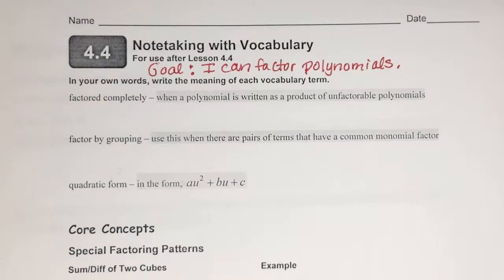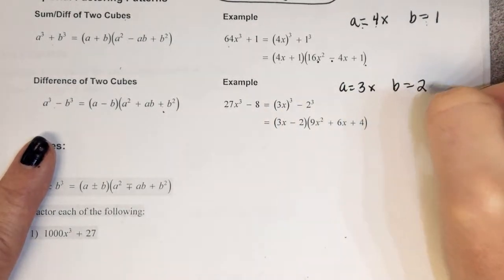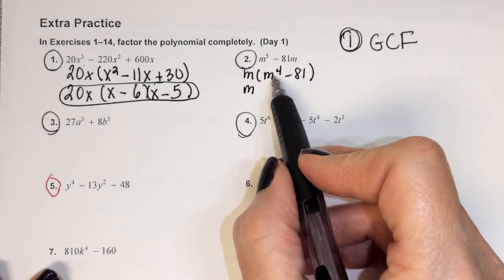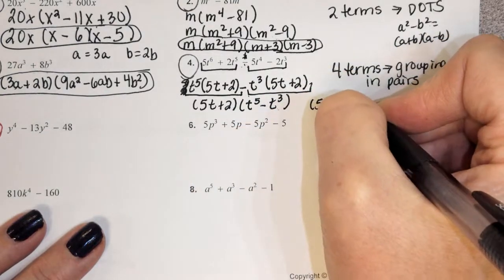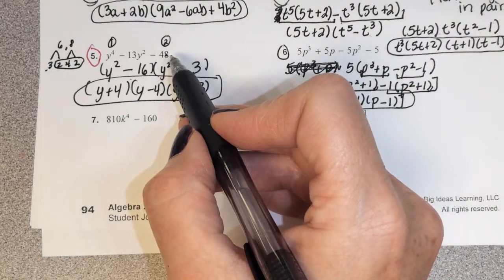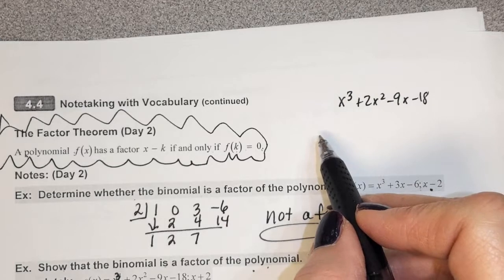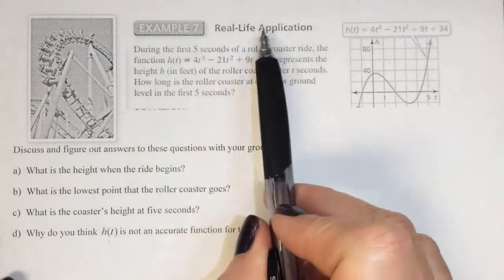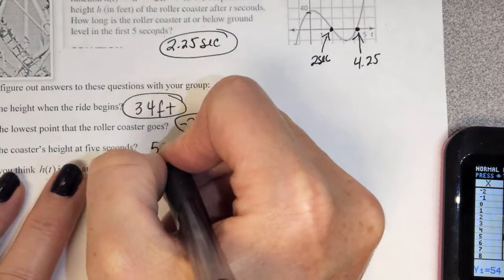Video Notes 4.4 Parts 1 and 2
Factoring and Factor Theorem